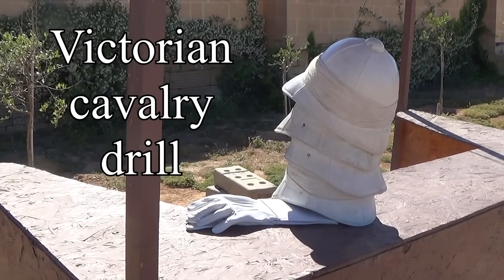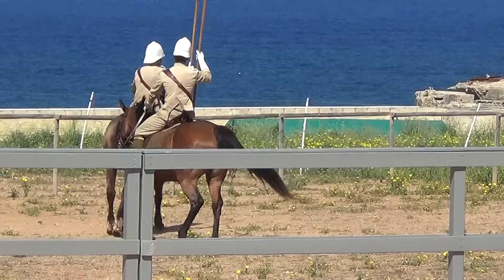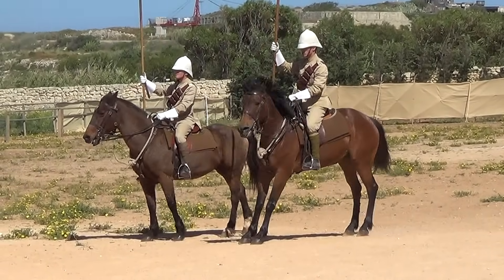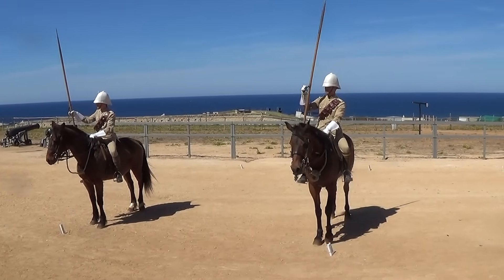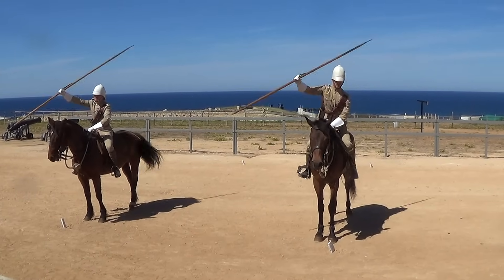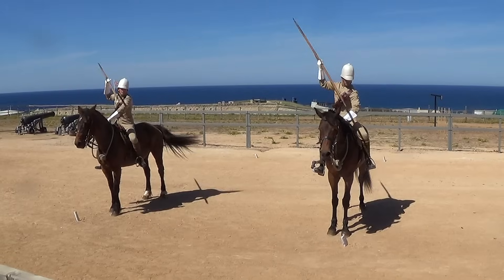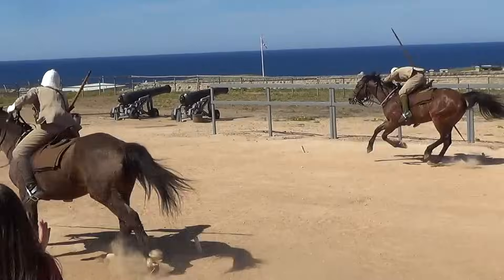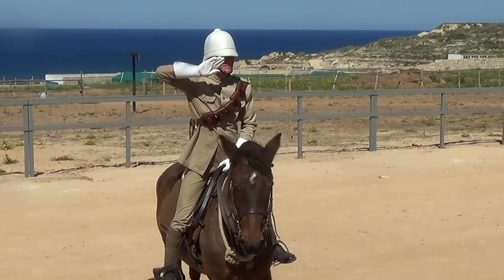Victorian cavalry drill, and 'tent pegging' at Fort Rinella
In Fort Rinella. Kalkara, Malta, every day, they put on a show of cavalry drill.  Here we see them perform a lance drill in late Victorian British uniforms.  They then give a display of 'tent pegging' by holding a short competition between two riders, using both lance and sabre.

The horses of Fort Rinella have their own Facebook page, and you can support them from there